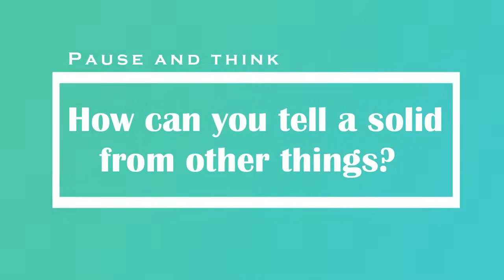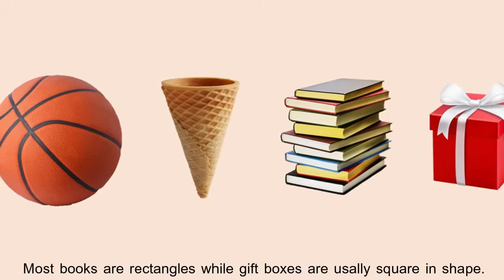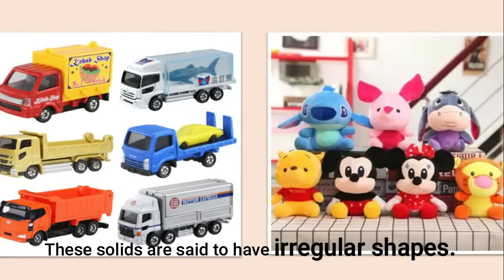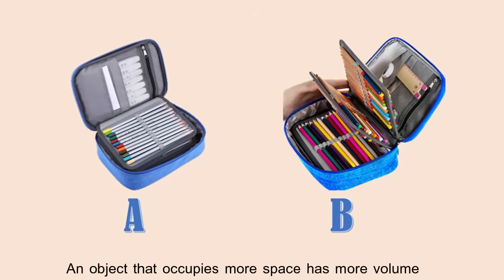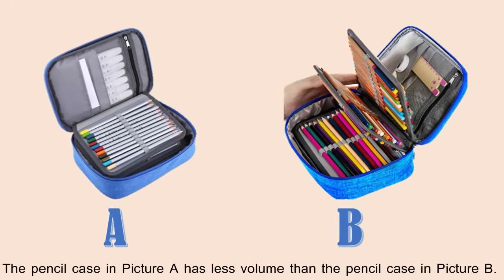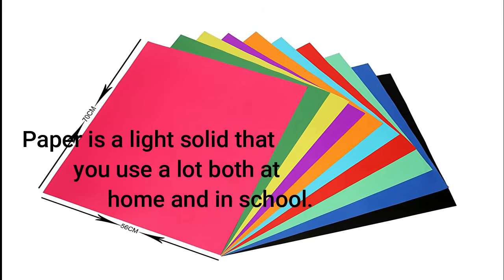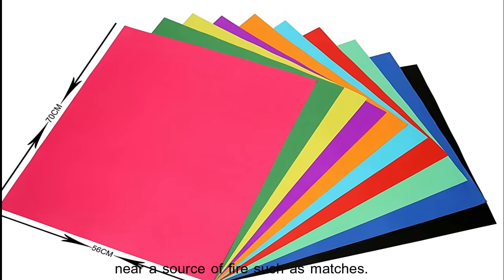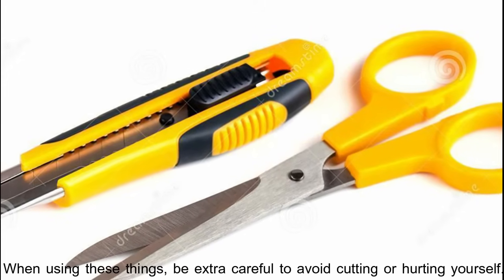Solid and Its Properties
Learning Targets:
 - Describe the properties of solids.
 - Identify solids based on their properties

Some matter exists in the solid state.
A solid has a definite shape.
A solid has definite size.
A has a definite volume.
A solid has texture.
A solid may have color, smell, or taste.